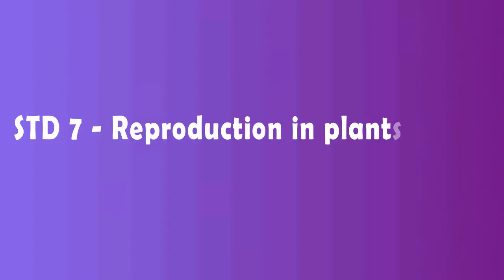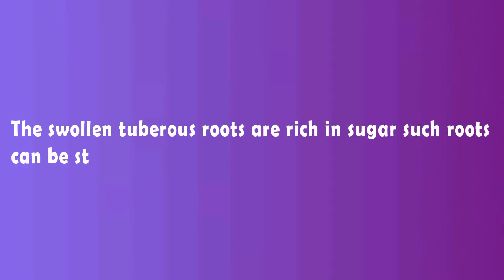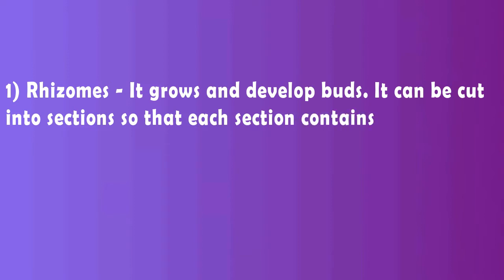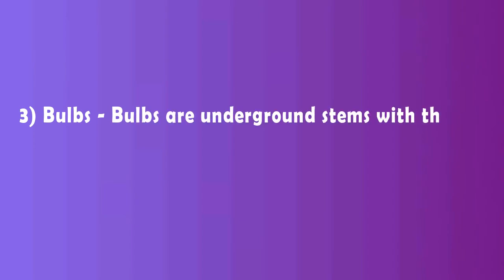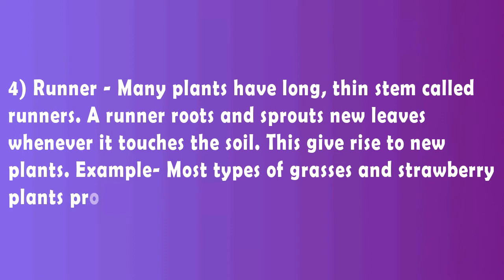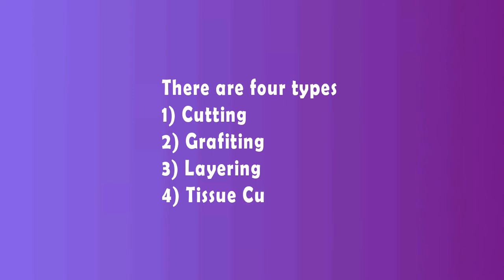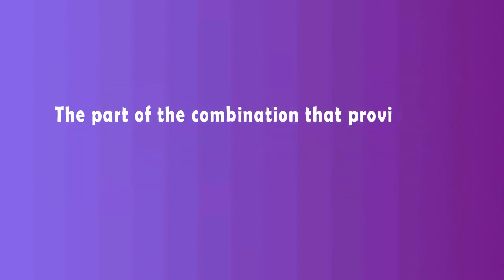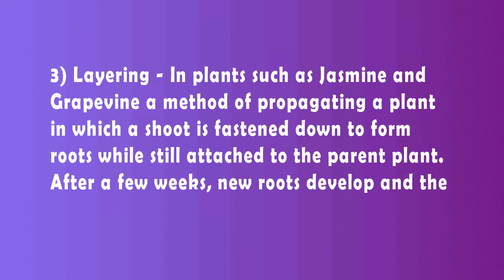Std:-7th Science NCERT ch-12 Reproduction in plants Part-2 Vegetative propagation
Reproduction in plants part 2 std:-7th Science ch-12